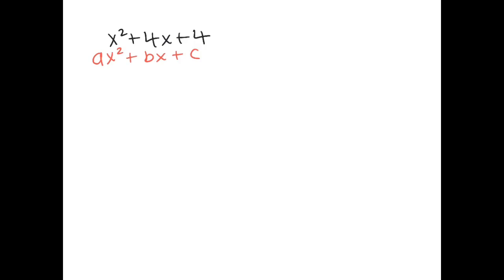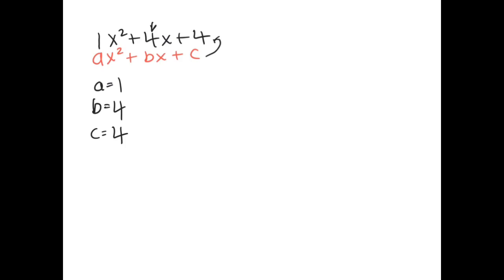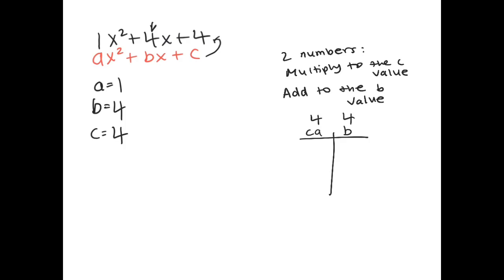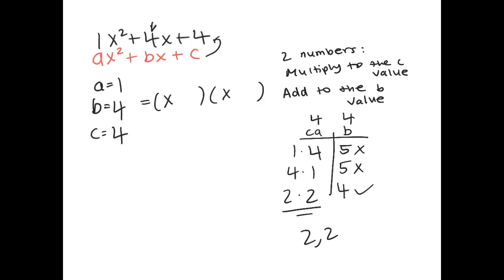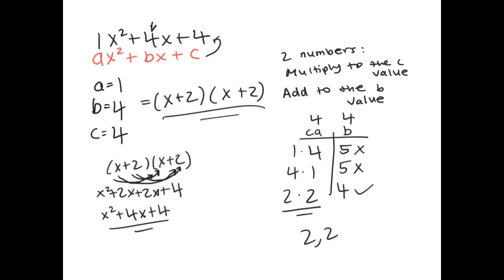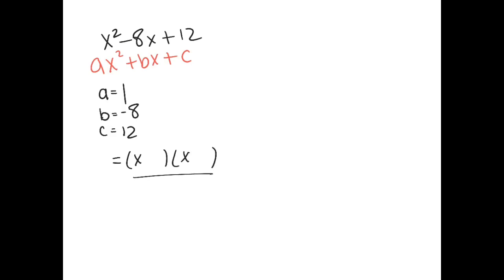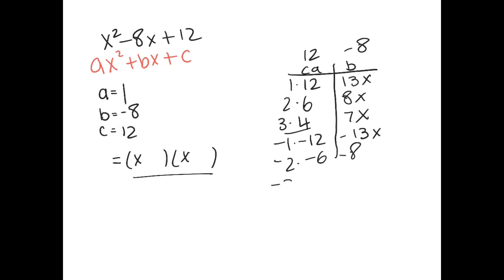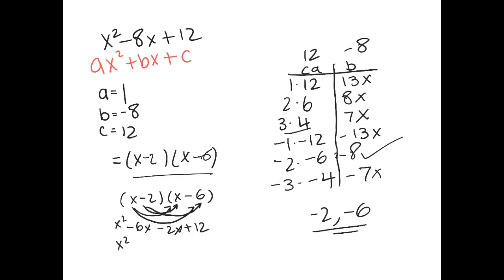Factoring Quadratic Equations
Video Details:
Video created by high school students to teach fellow Independence IHS students.